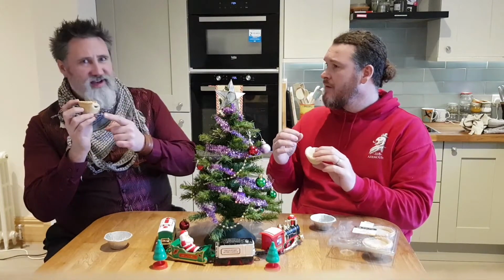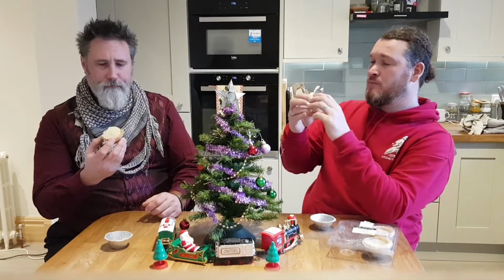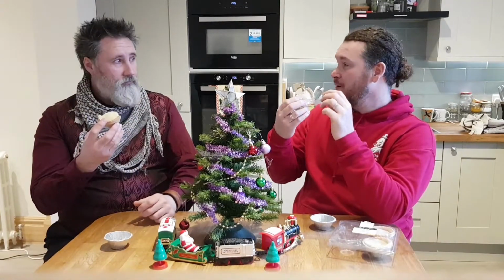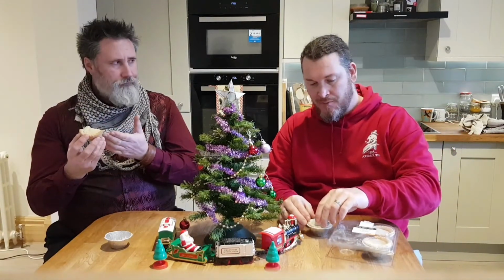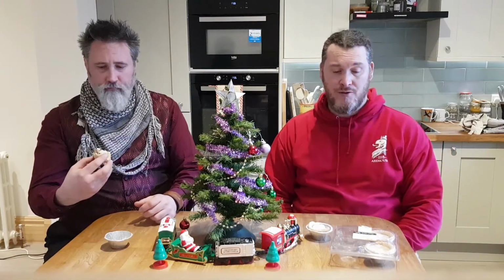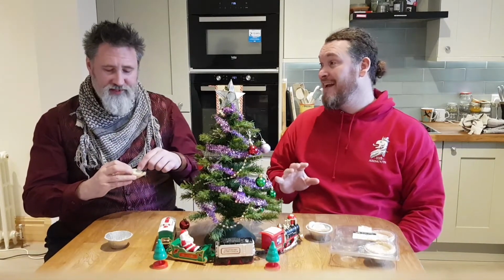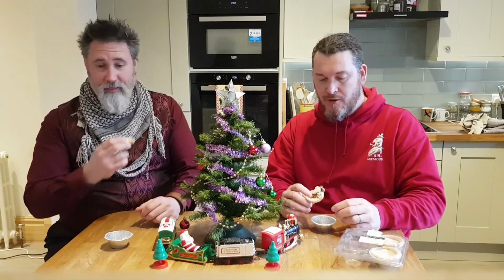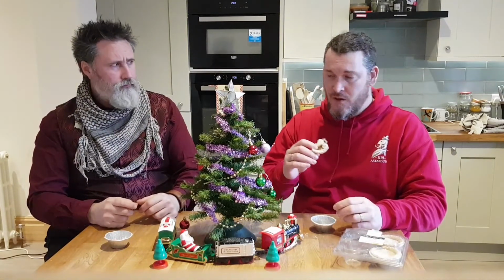BD Reviews: Mince Pies (S20, E04)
Mince Pie reviews for the discerning viewer. this week BD takes on Morrisons.